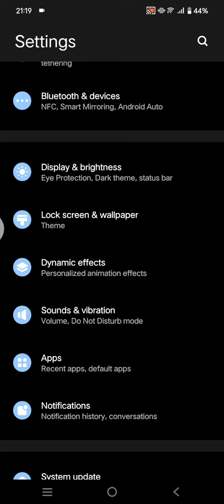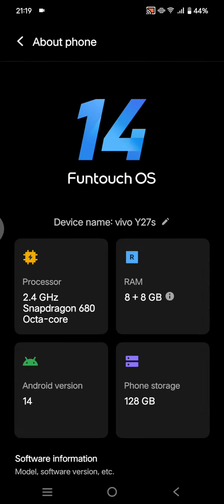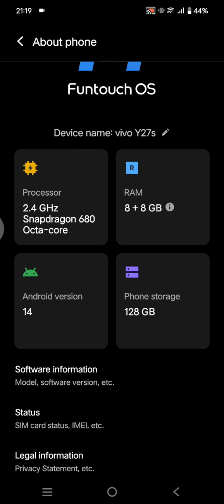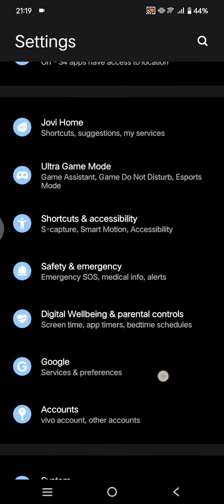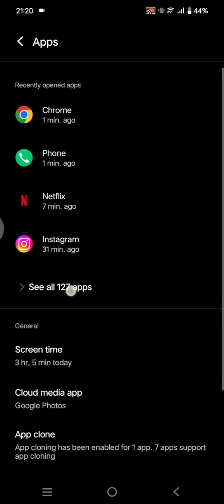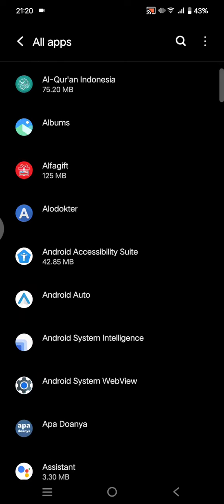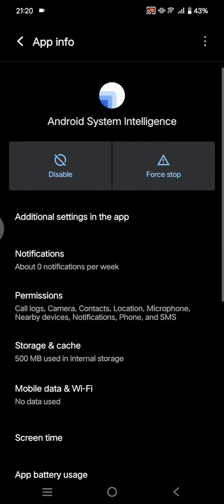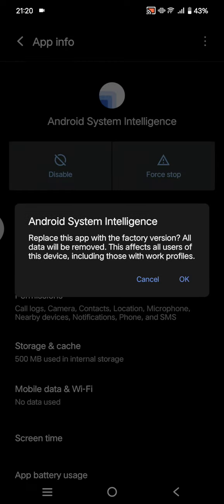✅ LEARN QUICKLY: How to uninstall android 12 update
How to uninstall android 12 update.